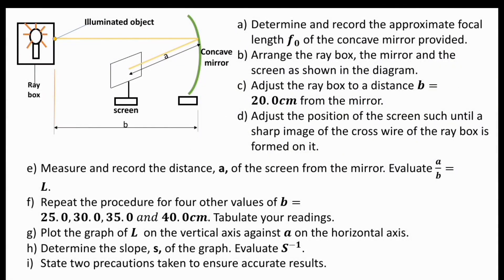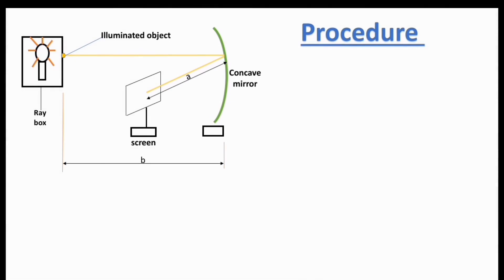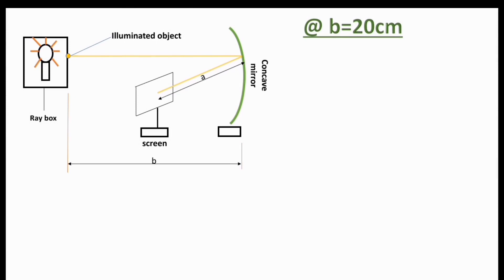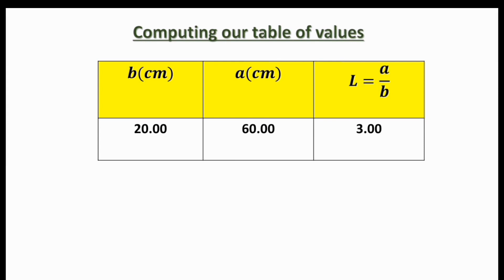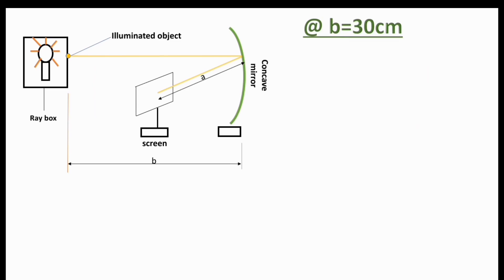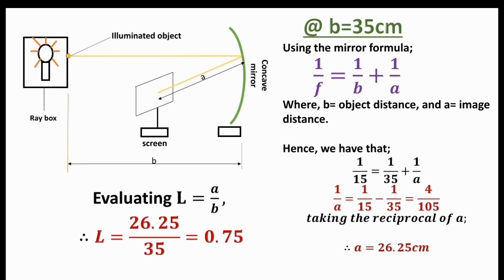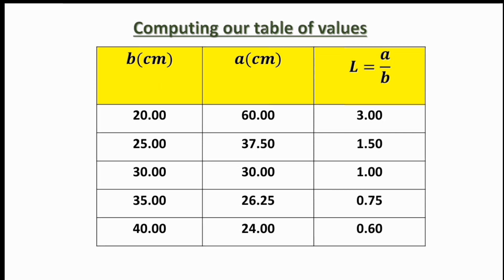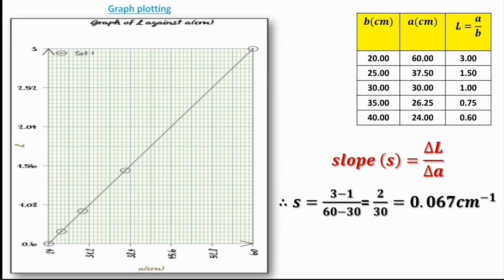WAEC Physics practical cheat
Secrets behind Concave Mirror experiment 1